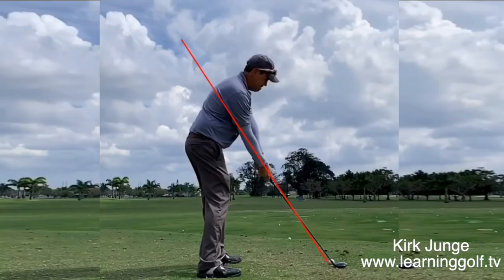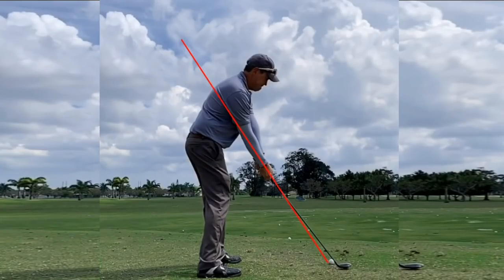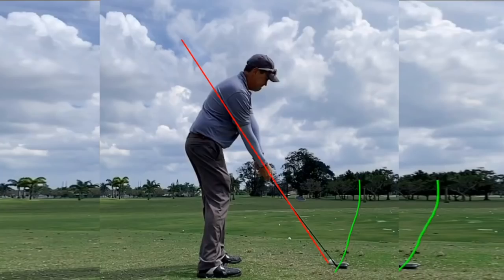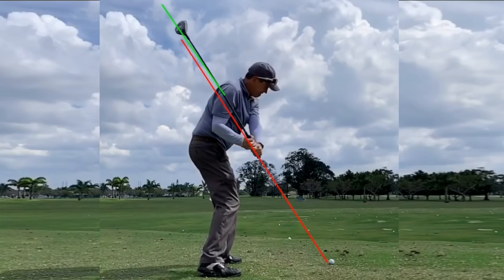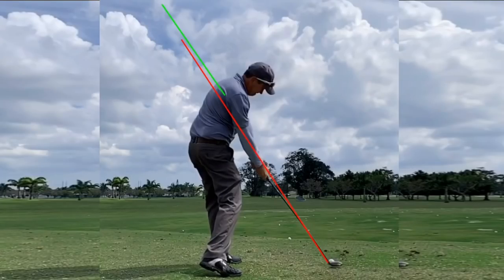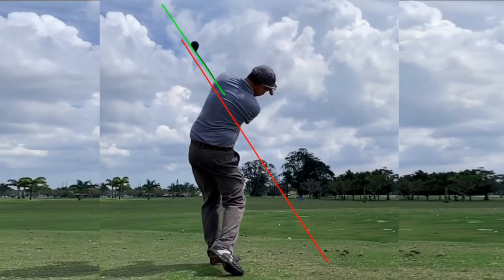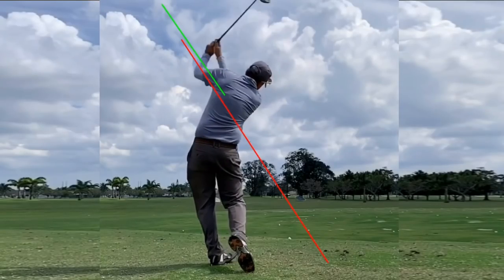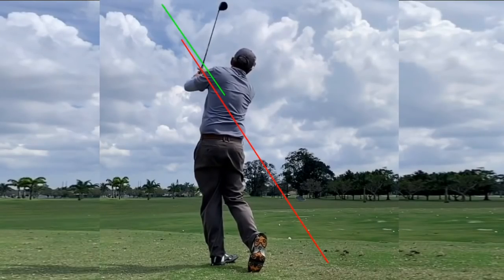Setup 4 Impact golf swing analysis - Easiest swing to learn.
Analysis of my Single plane Setup 4 Impact golf swing. I am sure this is the easiest way to swing a golf club and in my experience will help anyone improve both their consistency and distance.

I now offer Schools for the Setup 4 Impact Golf swing. The easiest and only customizable Single/One Plane golf swing.

My setup 4 Impact golf method makes it easier to hit any golf shot. It is based on a simple setup change which helps you play better your next time out. Thousands of people have followed this advice over the past 20 years with success. Now boiled down to it's most simple form. Just Setup 4 Impact. Get started today!!

Anyone can improve their game before their next round. Just setup so that you need fewer compensations to make great impact. Stop copying the pros you see on TV. They hit millions of balls become good at what is impossible for everyone else. and simplify your golf swing.

Setting up for impact improves your golf swing without having to practice for many years to learn it. Many play better their next time out. Setup 4 Impact Golf is the Single/One Plane golf swing that gives you maximum distance and accuracy so you can very quickly improve your golf game without having to work on your swing for many years.

You can learn about my digital learning system/DVD and inexpensive memberships

For info on Setup 4 Impact golf lessons, and schools

I have a series of videos showing you how to hold the club including customizations, how to setup, and drills showing you how to develop your own Setup 4 Impact golf swing. The VERY inexpensive membership even allows you to send in videos to me for my review. You will not believe how inexpensive the membership is. for more info.

You can also sign up for my free video email series with over 45 video lessons

After the method helps you play your best golf ever please help support it with a membership to my website. Currently, the yearly comes out to less than $6 per month and includes all the in-depth information, drills, and full email, and video support. Memberships will help me be able to keep making such helpful content available for all on Youtube.

Kirk Junge currently teaches in West Palm Beach, Florida in the Winter months, and Bonn, Germany from March through October.